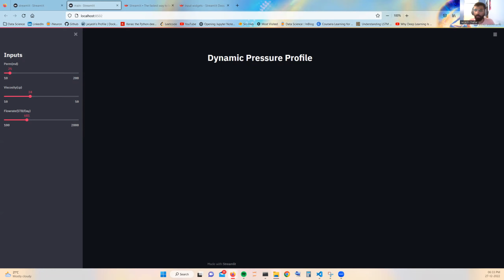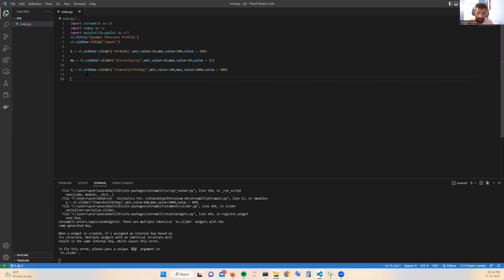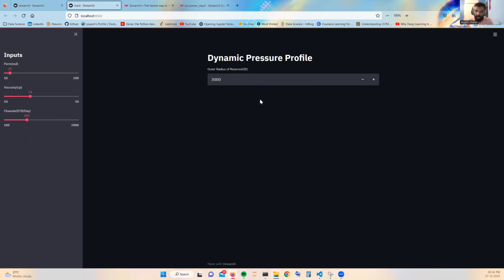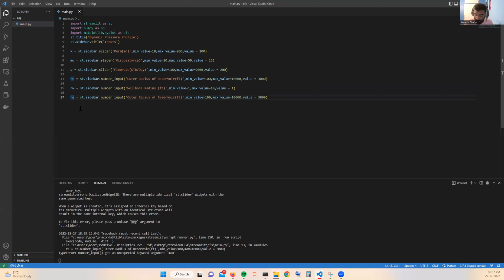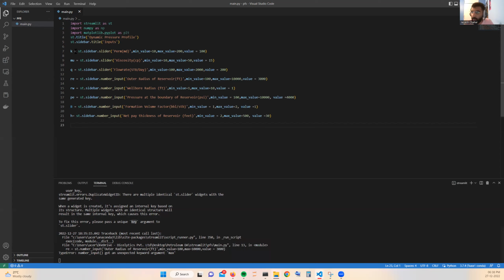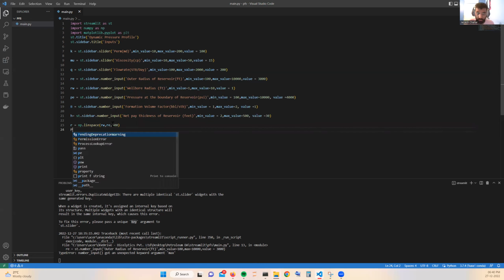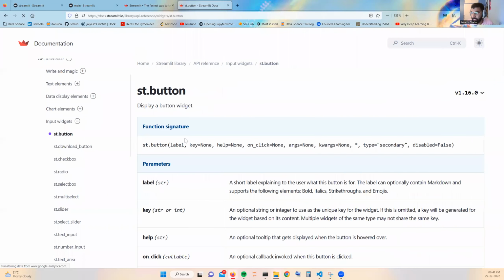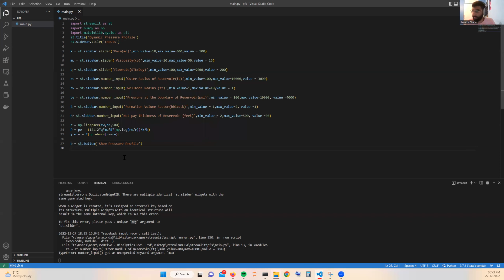Streamlit 4: Adding Number Inputs and Plotting button.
In this course, we will deploy our reservoir engineering application using Streamlit.